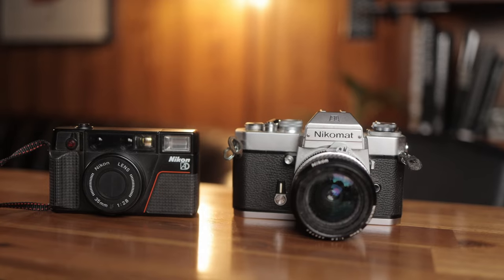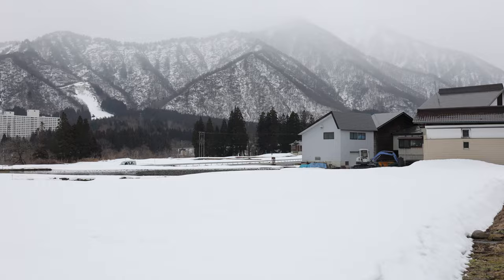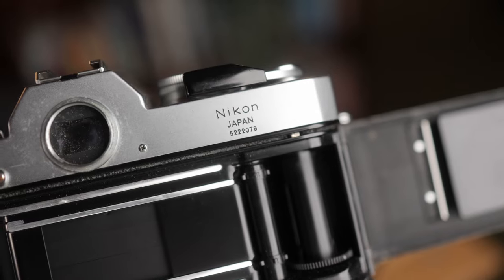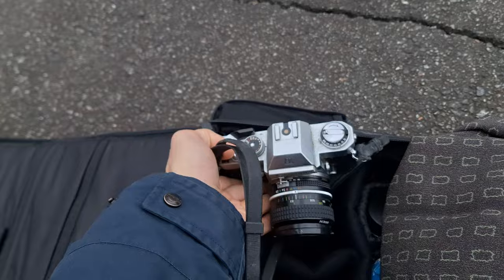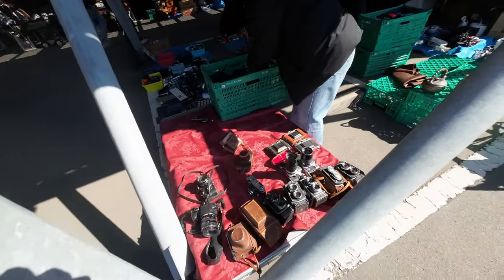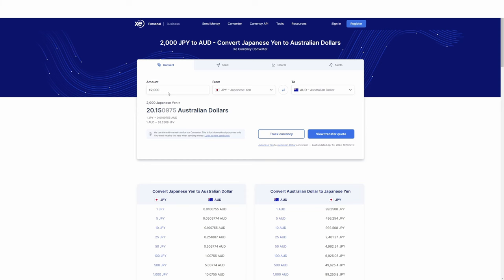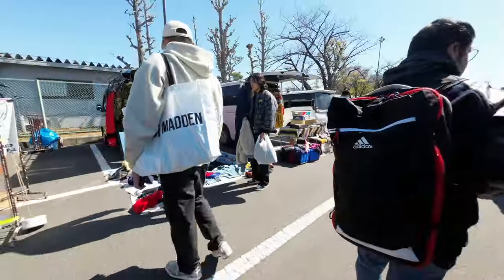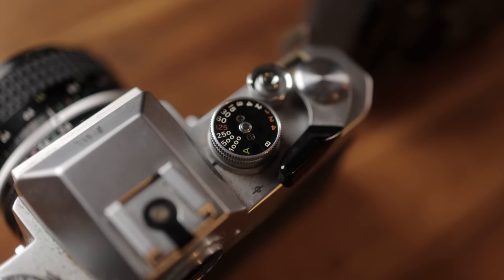Nikon bargain thrift finds in Japan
Sharing a couple of camera deals I found in Japan recently, and some general advice on finding cheap second-hand cameras.

Get 2 months FREE when you join Artlist using our link!

I use Pixpa - The easy, all-in-one website builder for creatives.

►CHAPTER
00:00 - Intro
01:15 - Nikomat EL
03:15 - Nikon L35AD2
05:00 - Tips for shopping and finding bargains
06:48 - Conclusion